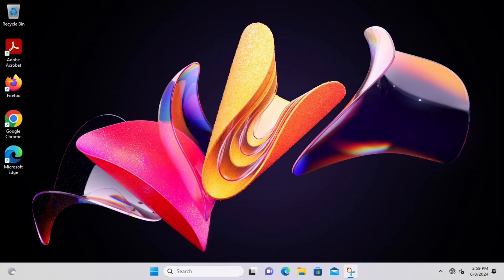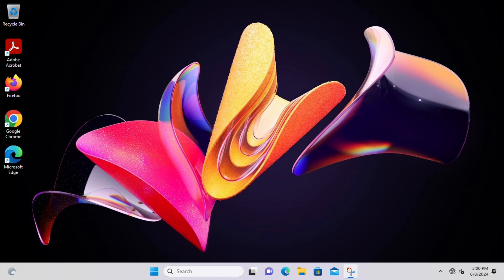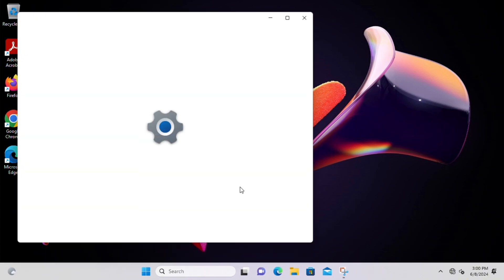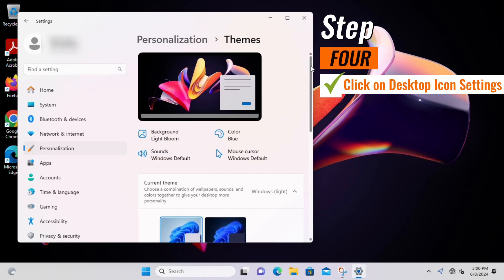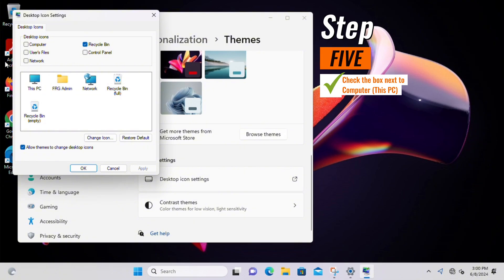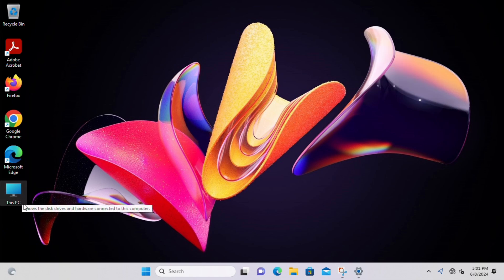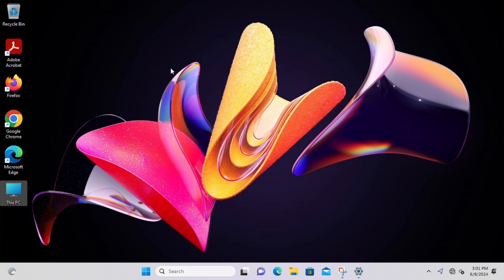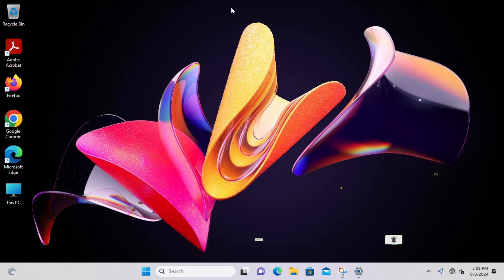How to Add 'This PC' Icon on Windows 11 Desktop | Quick & Easy Tutorial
In this video I will teach how to add This PC icon on Windows 11 Desktop.

how to show desktop icons in windows 11,
how to create a desktop icon on windows 11,
add apps icons to desktop on windows 11,
how to customize windows 11 desktop,
windows 11 desktop shortcut,
windows 10 desktop shortcut,
make a windows 11 desktop shortcut,
how to create a desktop shortcut on windows 11,
how to create a shortcut on desktop windows 11,
how to make desktop shortcuts,make a windows desktop shortcut,
create a windows desktop shortcut,
put apps on desktop on windows 11